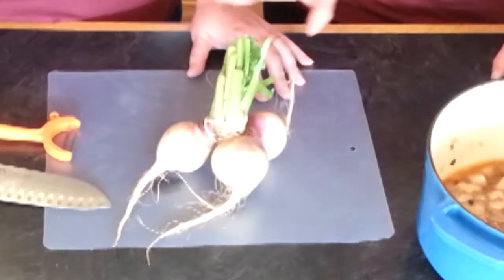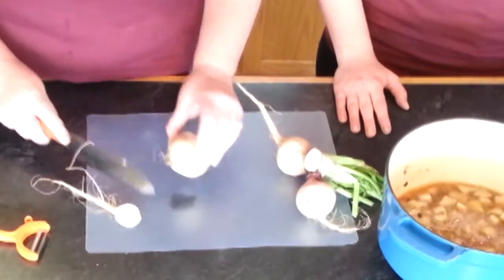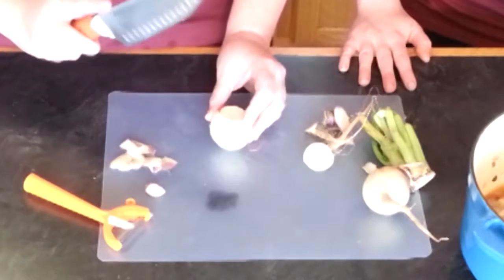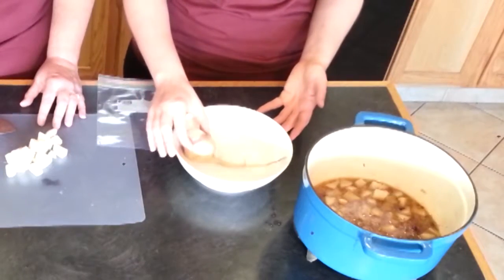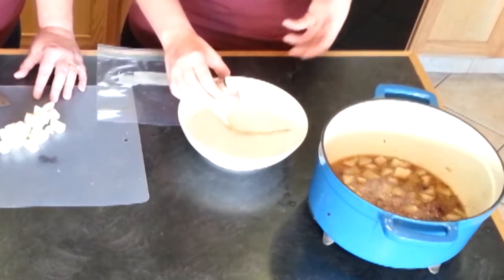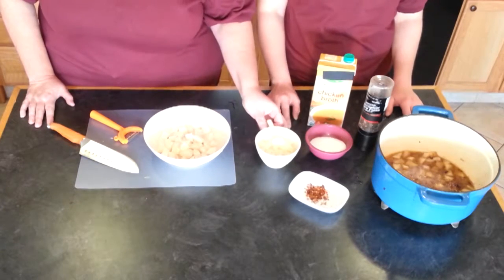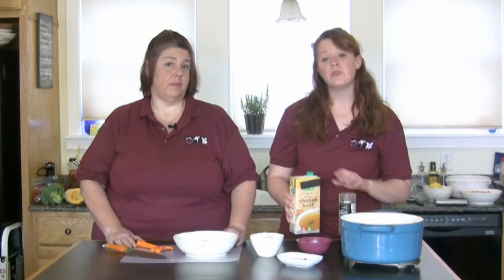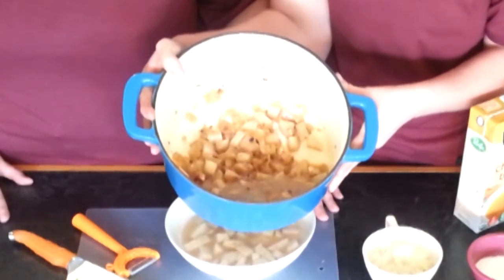VEGISODE: Purple Top Turnip Storage (and Braised Turnips Recipe)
Cassie and Stacey show us how to store and prepare purple top turnips.  (You need to make this braised turnip recipe!)